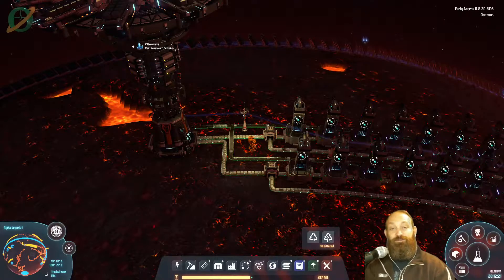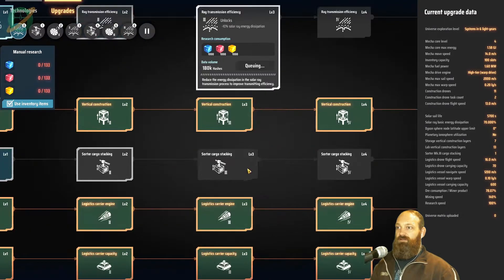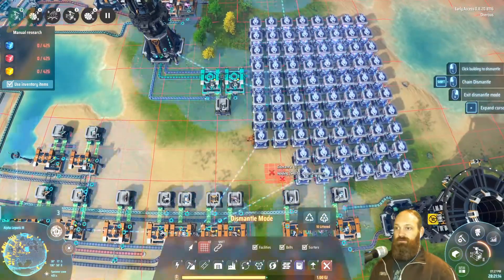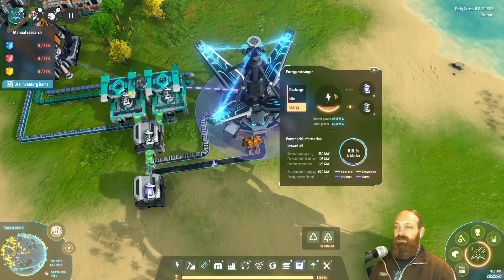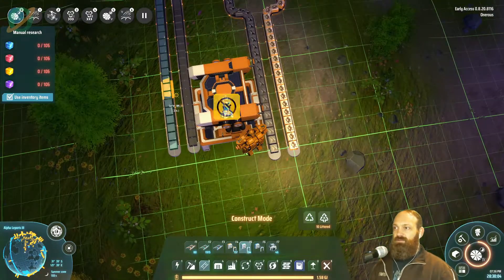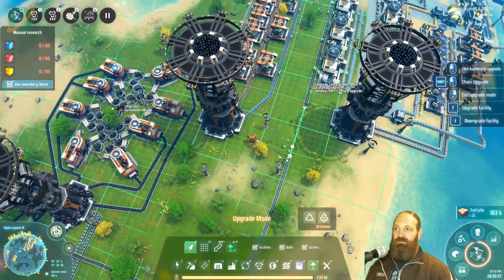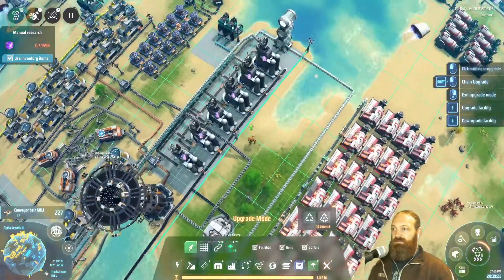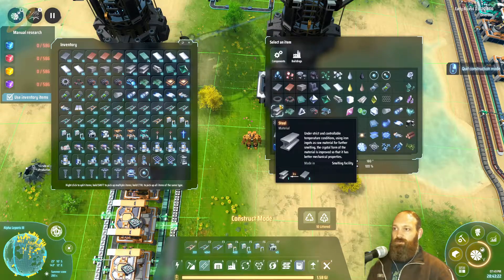Let's learn Dyson Sphere Program Ep 45: Fractionators and Particle Colliders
We're starting to use quite a few fractionators and, with our hydrogen excess, we're looking at the start of mini particle colliders. Handcrafting these is a real pain, so let's automate them in our mall!